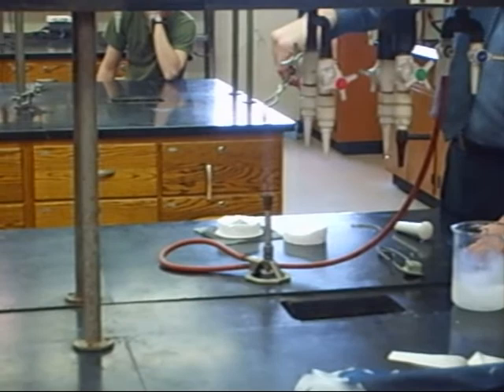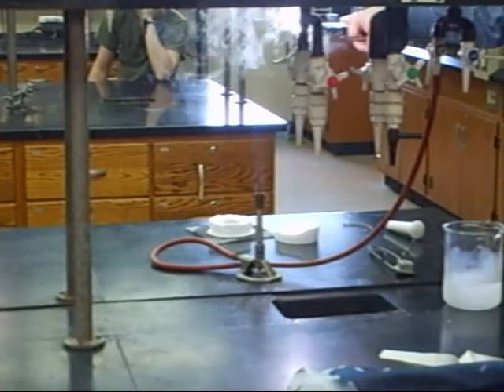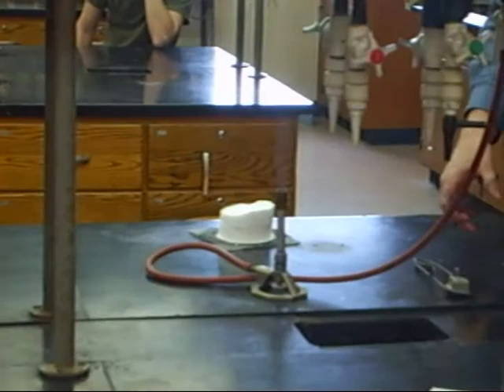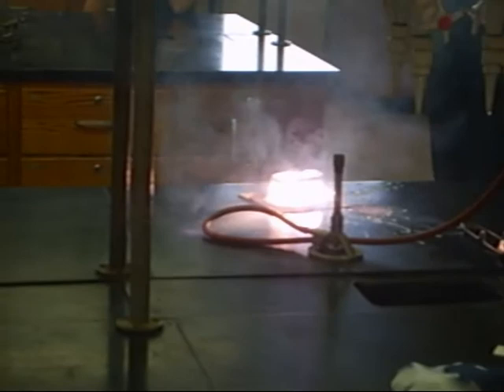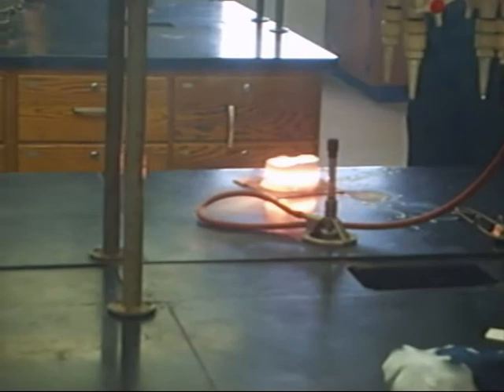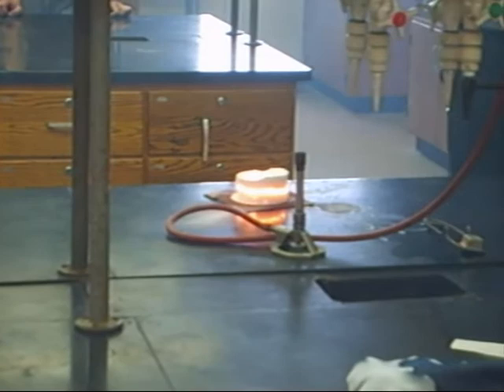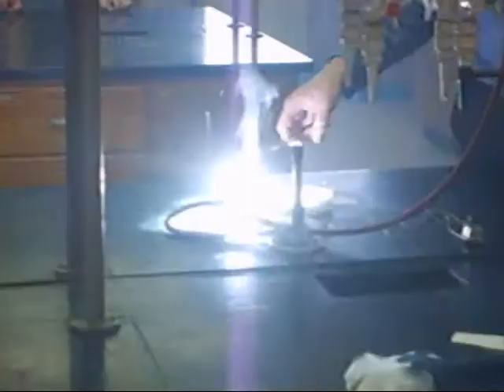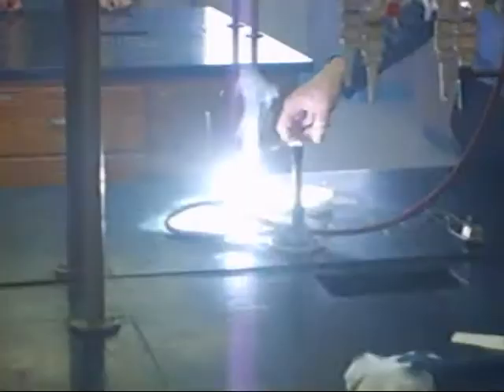Chemistry Demonstration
Demonstration in Chemistry Lab